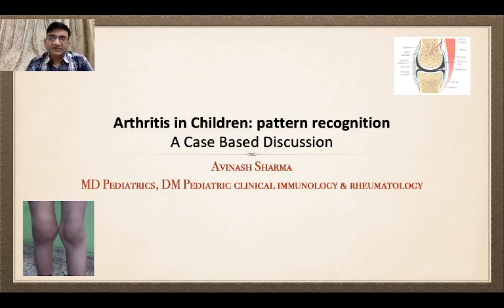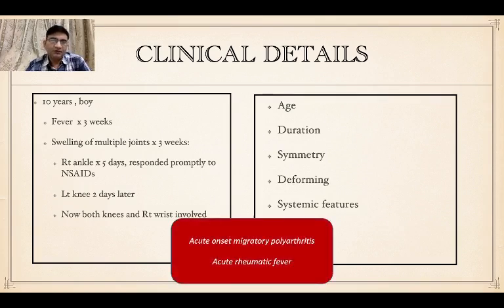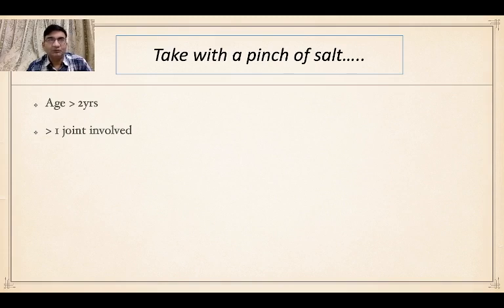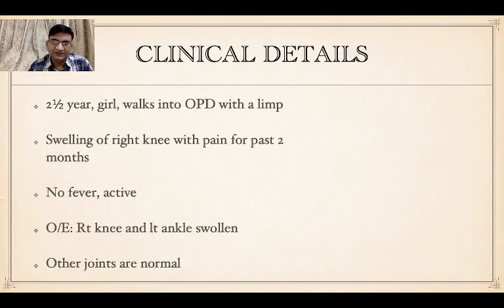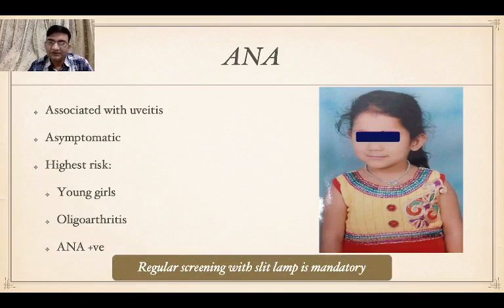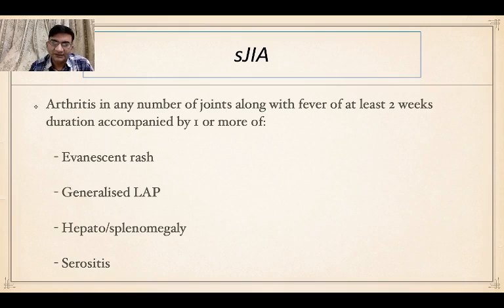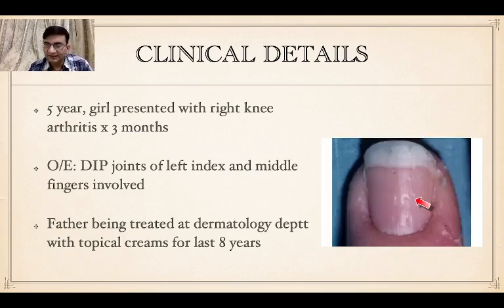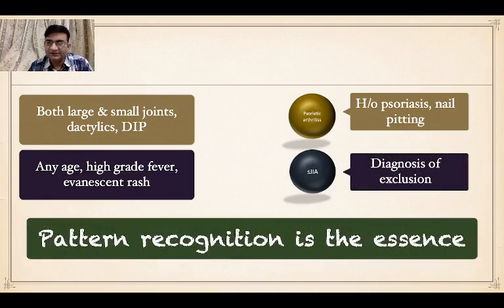Pattern recognition in childhood arthritis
Arthritis is one the common manifestations with which children present to Pediatrics clinics. This video describes patterns in childhood arthritis with the help of some cases..